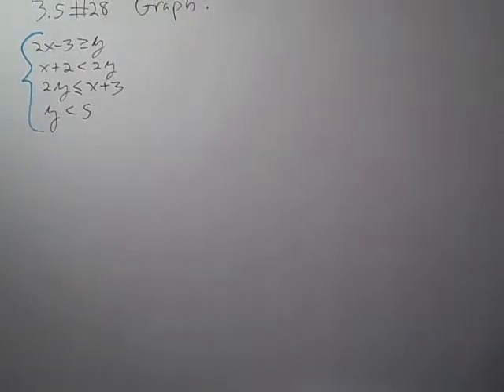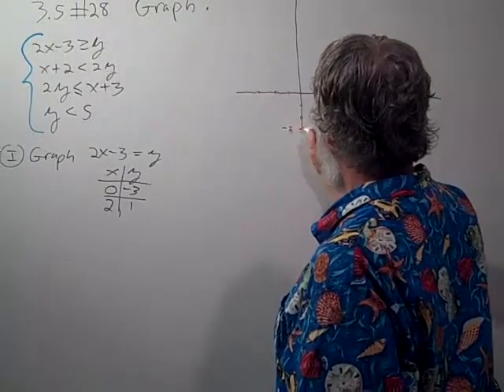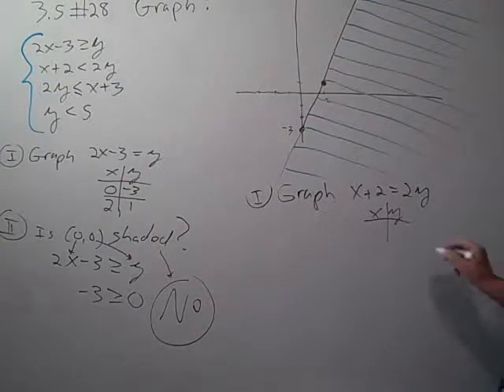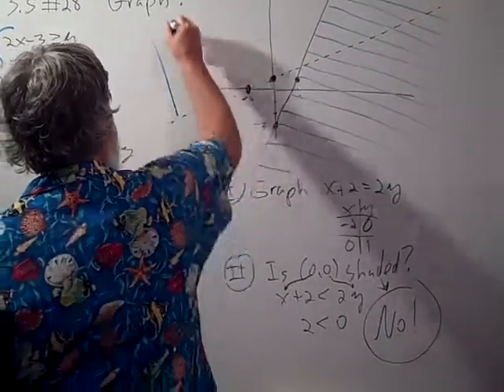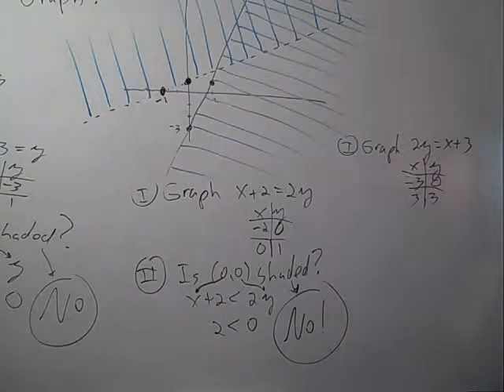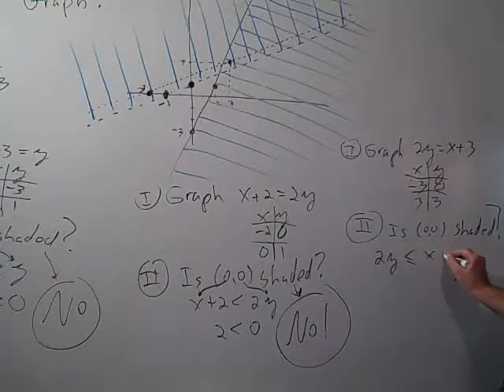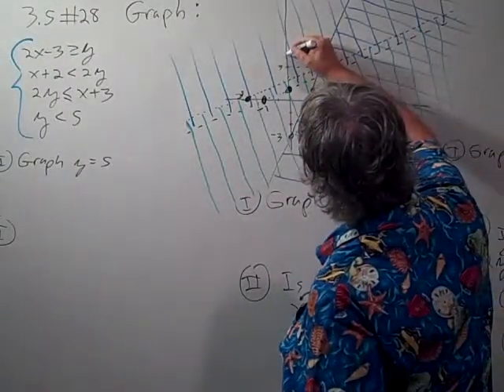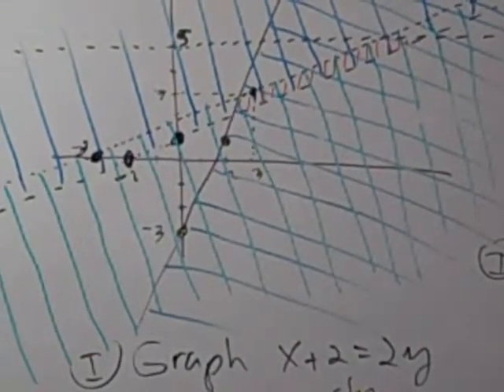IA 3.5 # 28